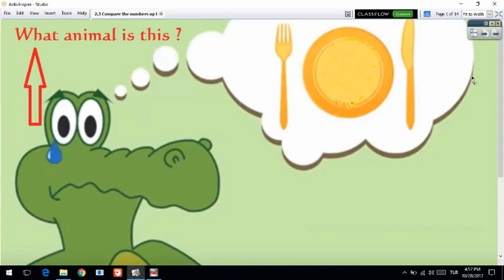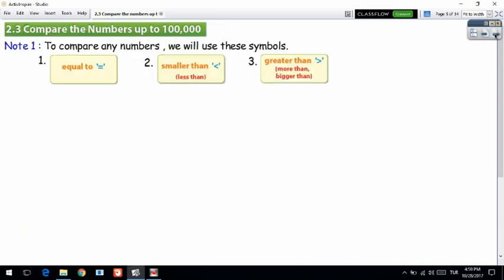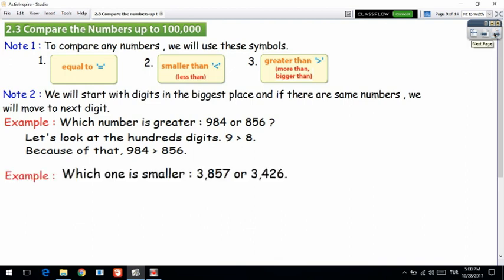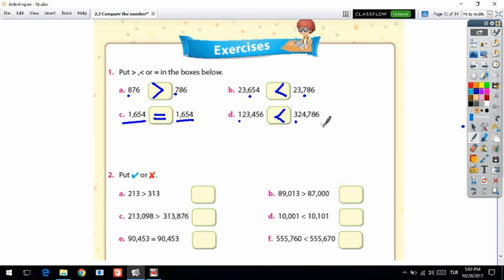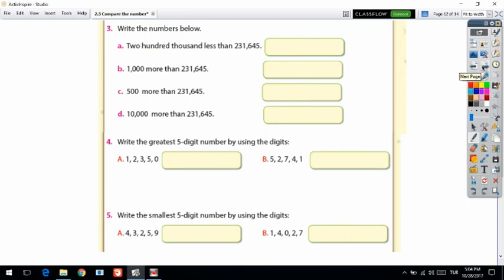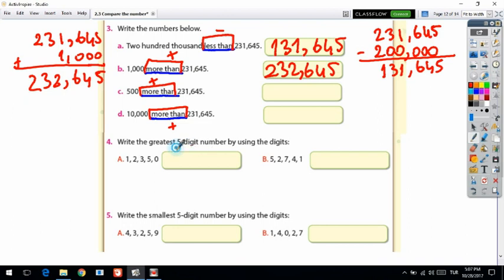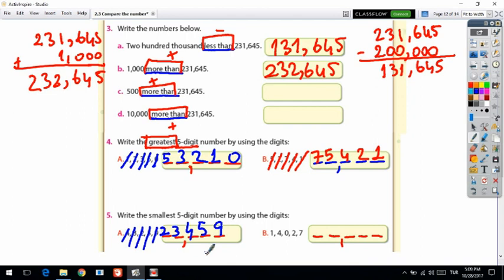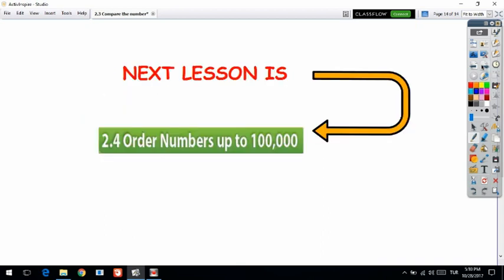2.3 Compare the Numbers up to 100,000